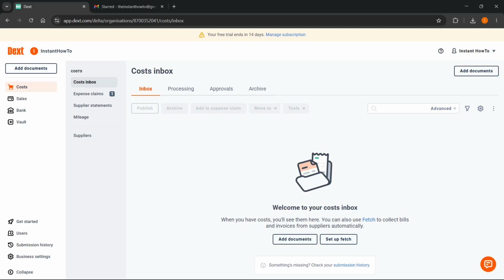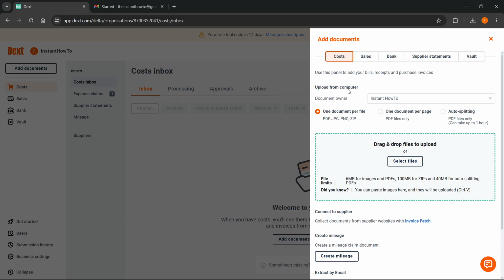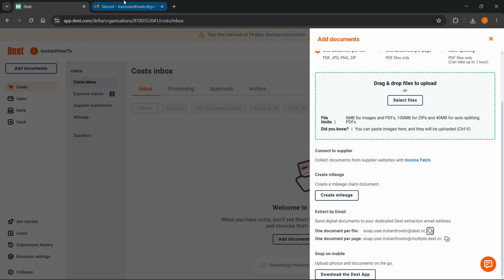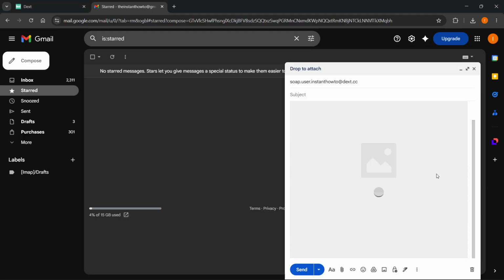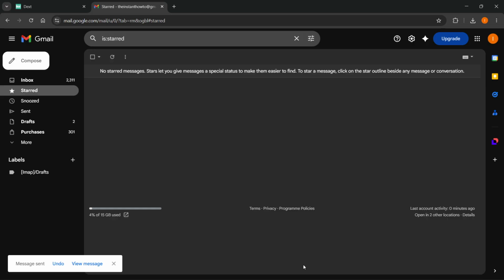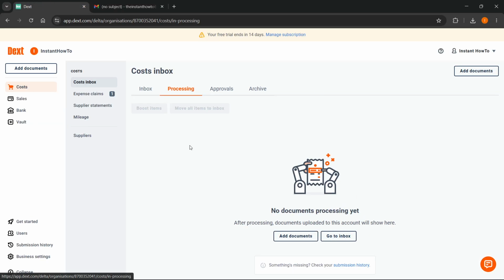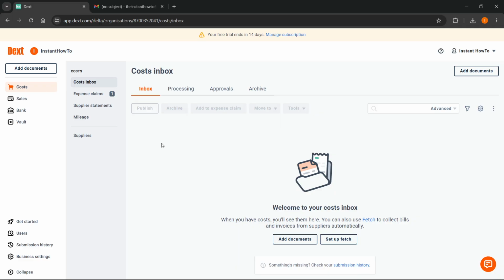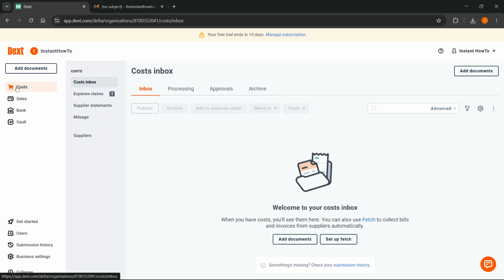How To EMAIL Receipts To Dext (QUICK & EASY) 2026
In this video, I'll show you how to email receipts to dext. This is a full guide on how to send and organize your receipts using dext in 2026. In case you've been trying to efficiently manage your receipts with dext, this is the video you need to see!